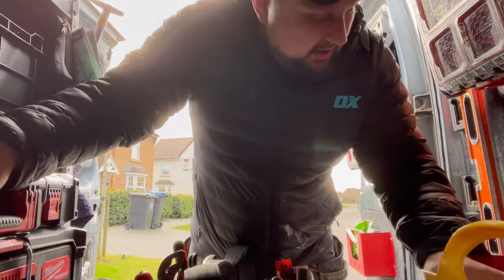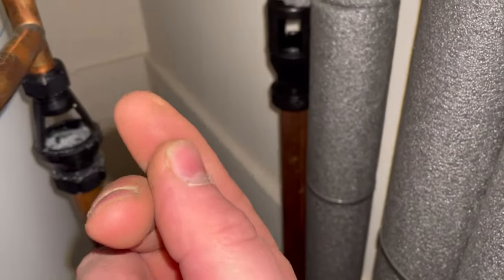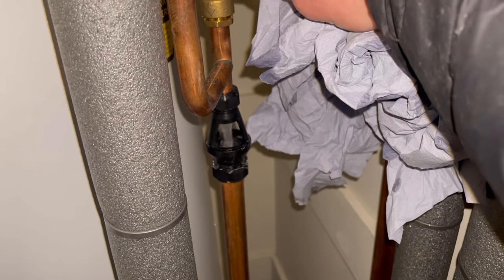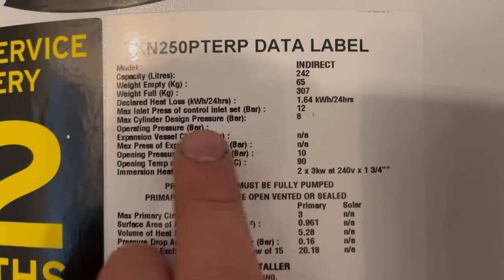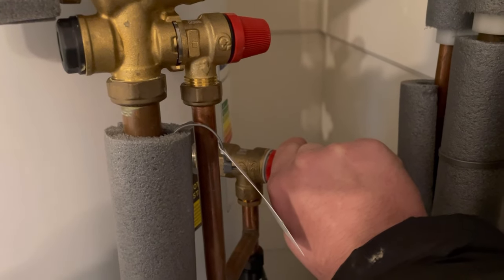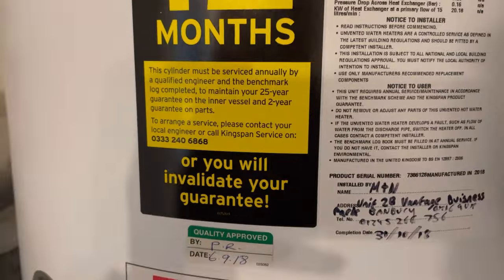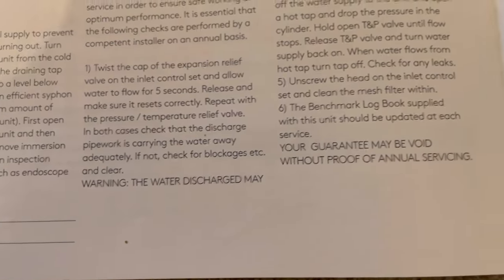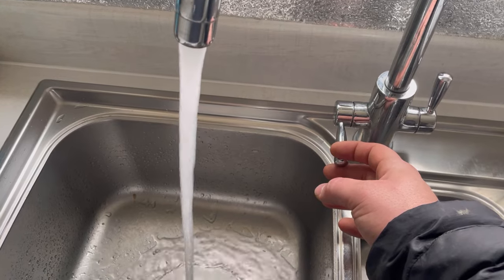how to service an unvented cylinder (kingspan tribune XE)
today ive been out to service a unvented cylinder and carry out all the safety checks.
check the tundish for drips, recharge the internal expansion, carry out visual inspection and sign the benchmark book at the back of the user manual
how to maintain and service a tribune xe from kingspan
unvented hot water cylinders should be serviced regularly with a qualified engineer.